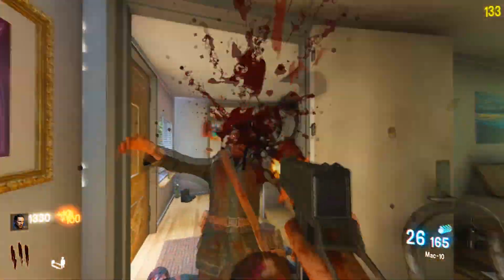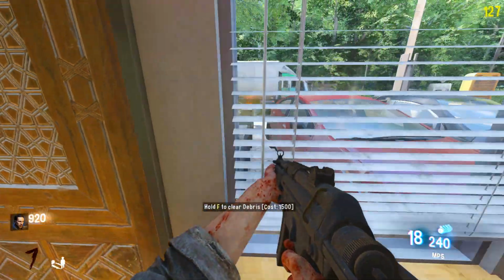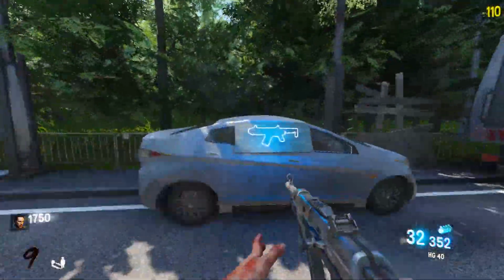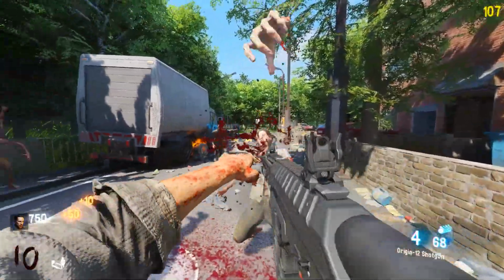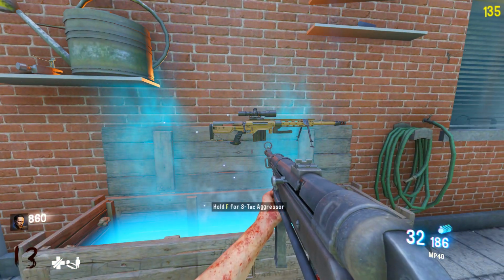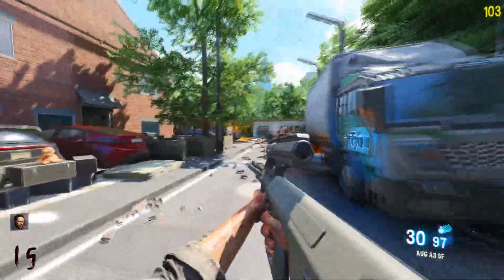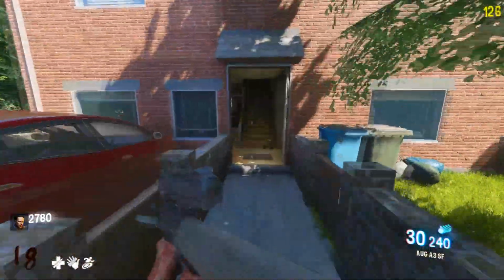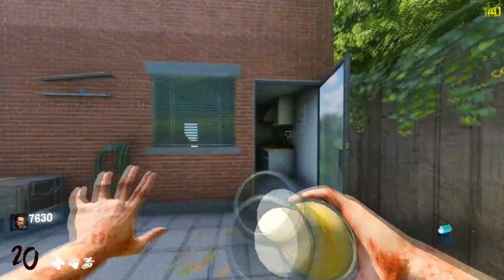All are Welcome in this Neighbourhood! || Grove || Call of Duty Black Ops 3 Zombies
Hello everyone AK1NG09 here and welcome back to some more custom zombies.Today we are playing a map called Grove an small Suburbia themed map. Made By HARVEY1.

Which is a map where we are in an small suburban neighbourhood but the peace and tranquillity of the neighbourhood have been disturbed by unknown origin the people have started getting sick and some people have started vanishing mysteriously the heroes have to solve this mystery and escape the dangerous neighbourhood before its too late.

It's a fun map that i think you guys should give a try. really enjoyed this map.

Bitcoin: 1EvJQCDKCdMQJFLUJa7hMjDS9fsr4h6Do